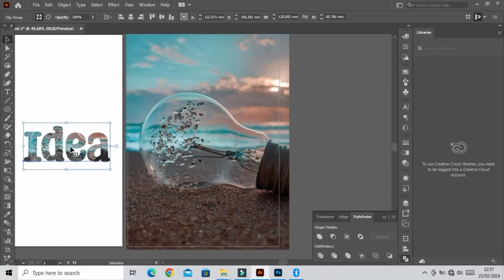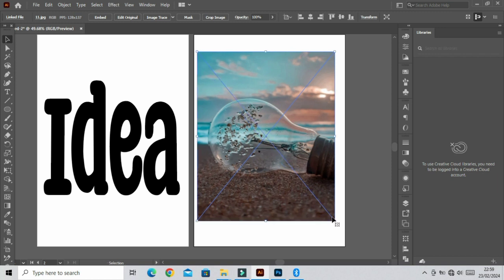clip masking tutorial illustrator